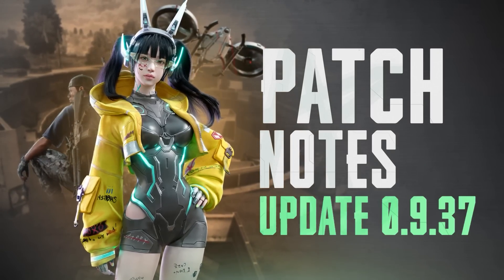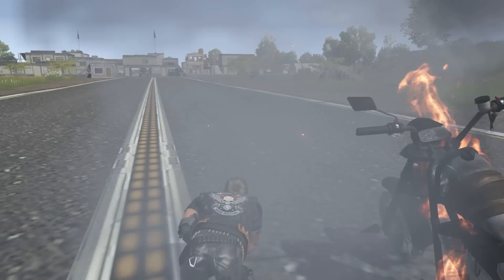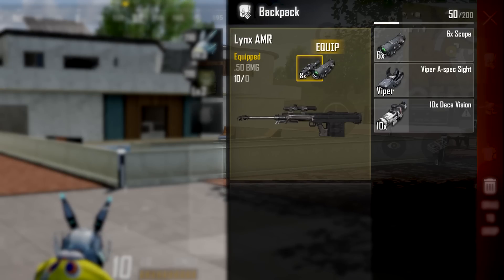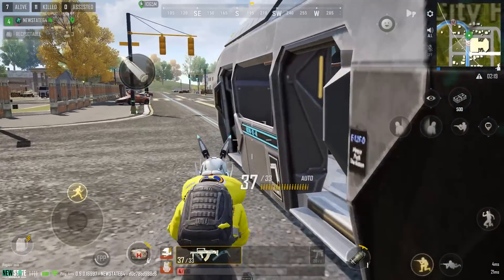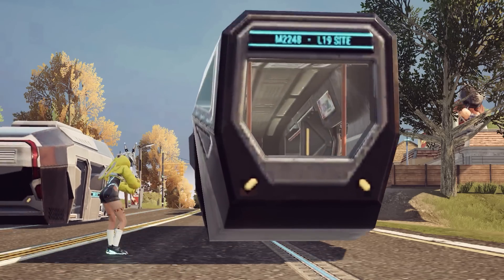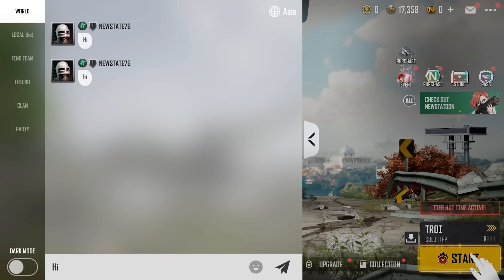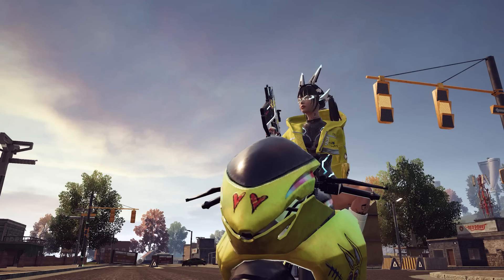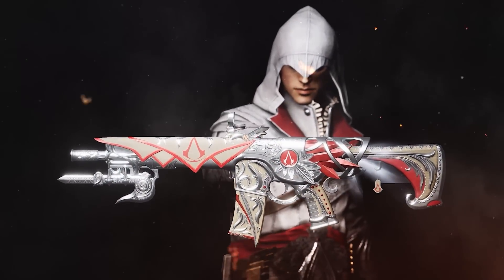Patch Notes (v0.9.37) | NEW STATE MOBILE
New weapon, customization, and collaboration take the forefront in Patch v0.9.37!

0:00 Introduction
0:07 New Weapon: Lynx AMR
0:42 S1897 [C2]: Slug
0:55 S12K [C2]: Extended Mag
1:09 Other In-game Updates
1:50 Out-game Updates
2:03 Survivor Pass Vol.10
2:18 Assassin's Creed Collaboration
2:51 NEW STATE LABS